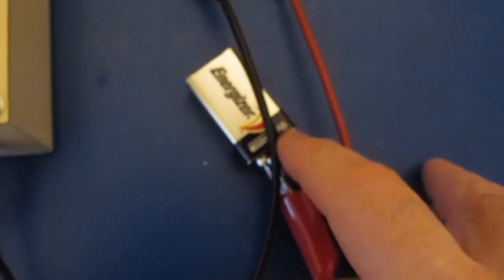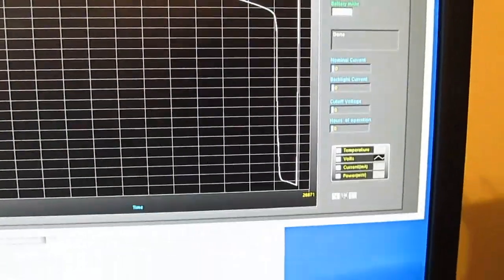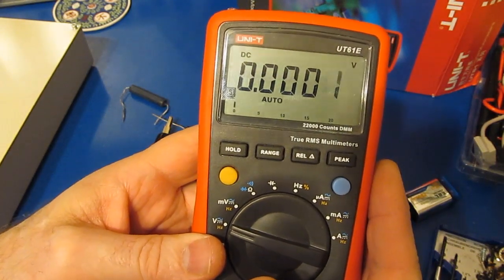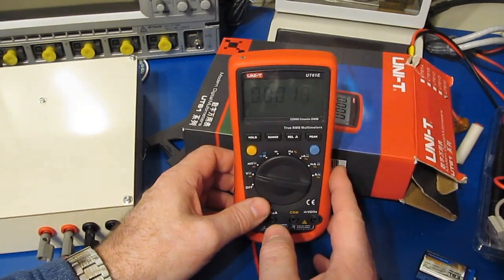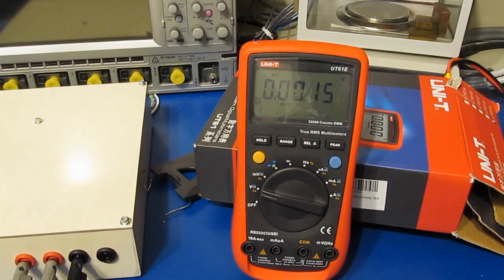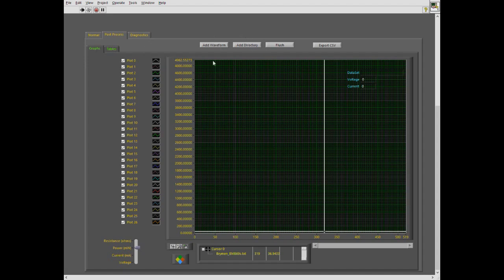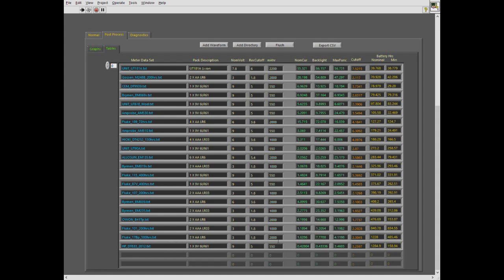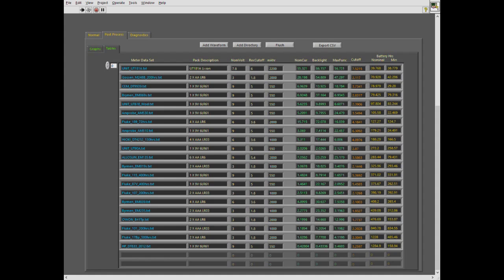DMM Battery Life Testing, UT61E w/ Low Battery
Just a quick demo showing some of the battery life testing I have been running.